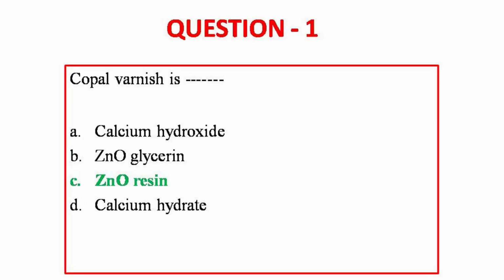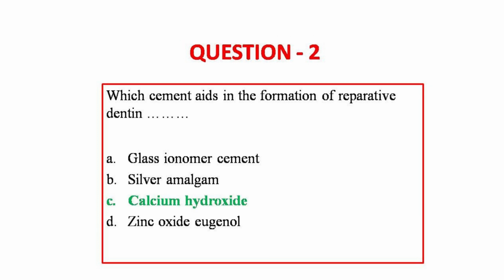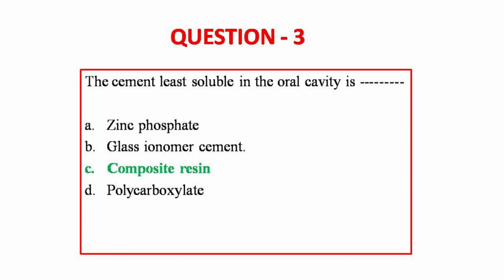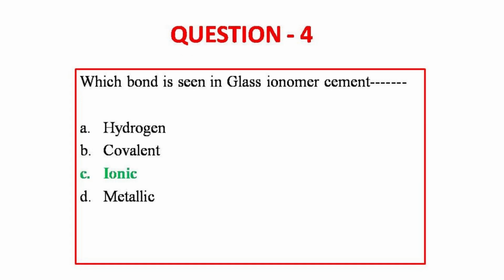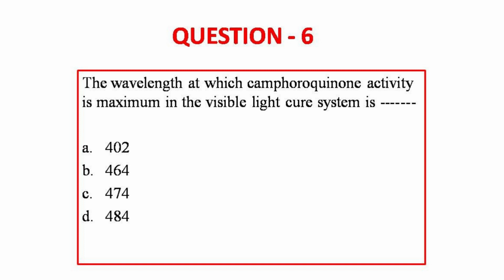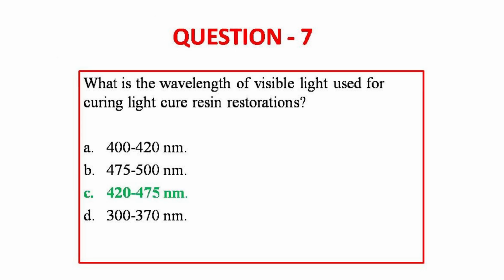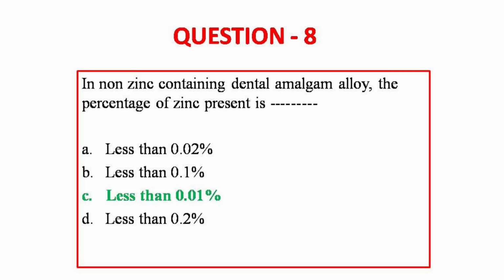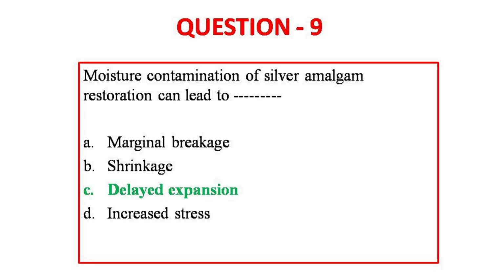NEET Video - Dental materials- ODS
Dear all, the video contains question and answers from Dental materials-  ODS- All the best.